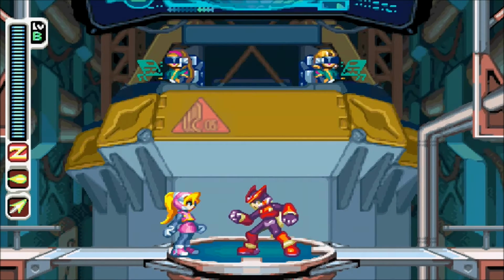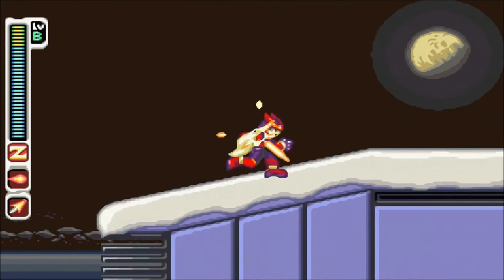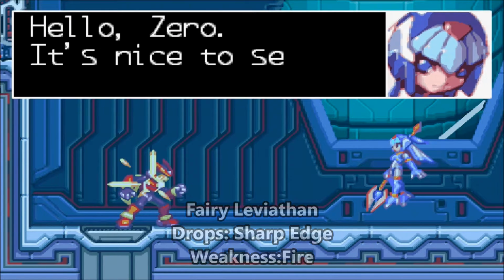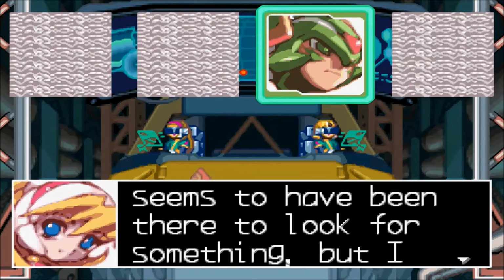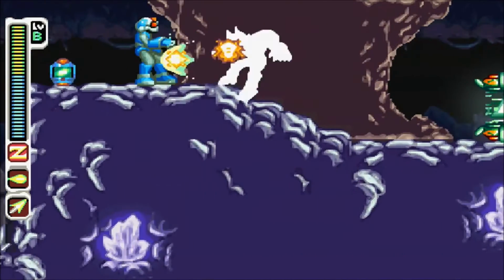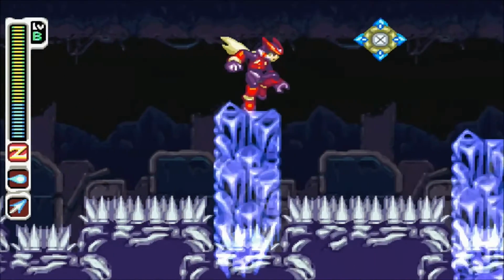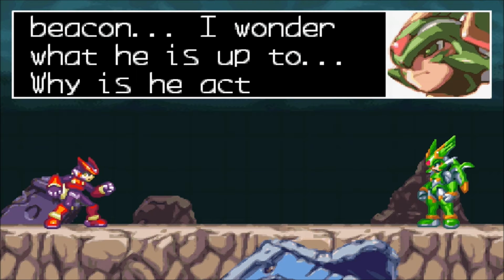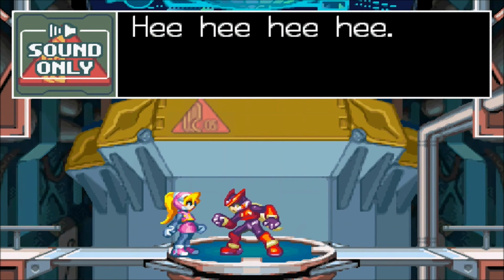Mega Man Zero 2 Part 9: The Elusive Elpizo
As Zero continues to chase down Elpizo and stop his ruinous plans, the remaining Guardians stand in my way. Leviathan wants to fight for the heck of it and Harpuia has the Resistance soldiers under mind control. It never gets easy.